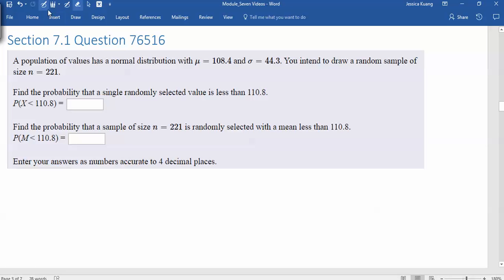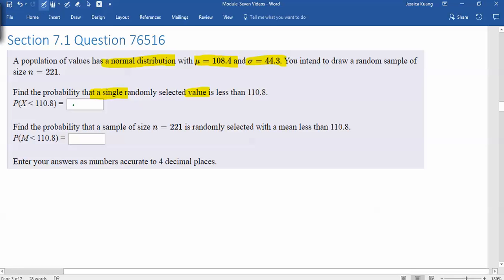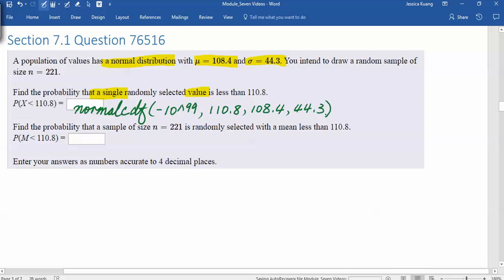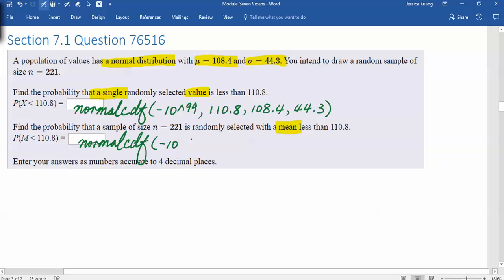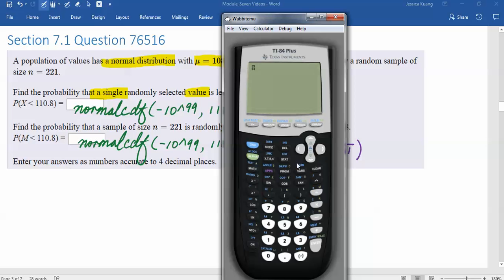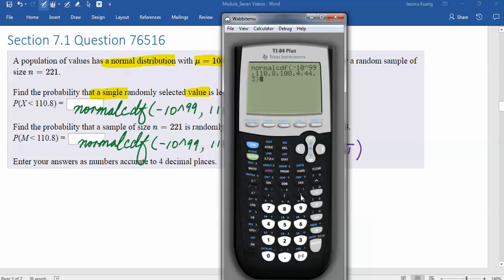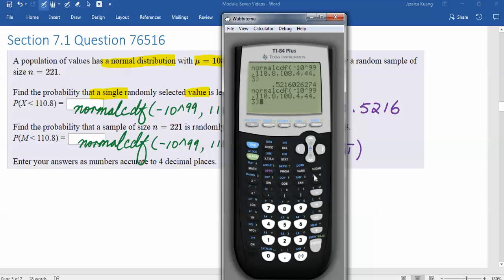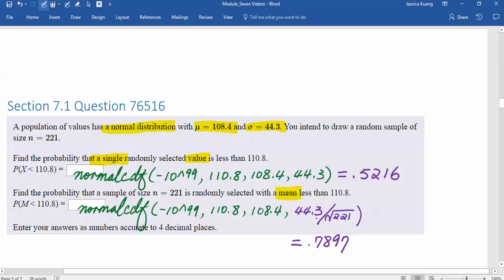Section 7 1 Question 76516